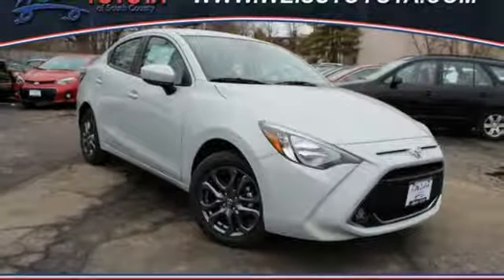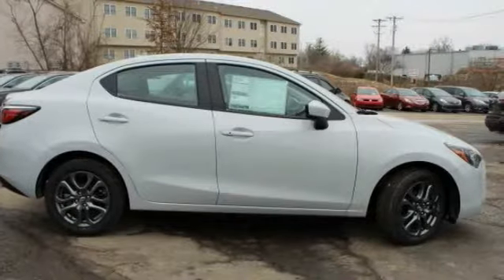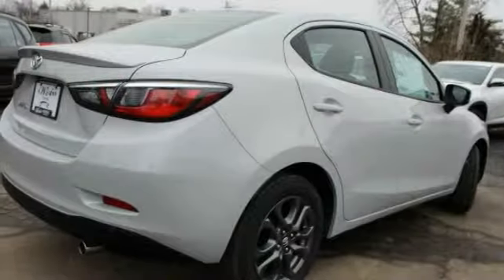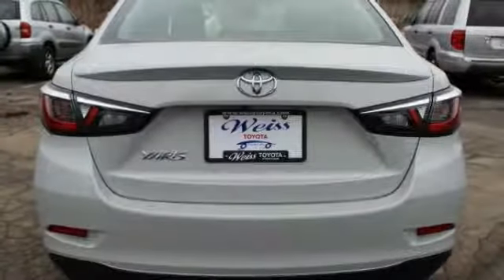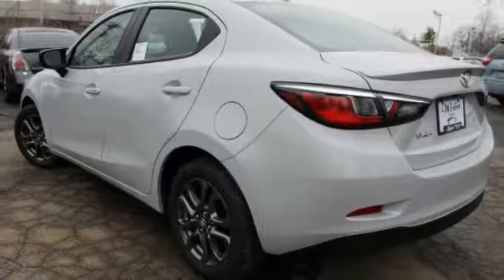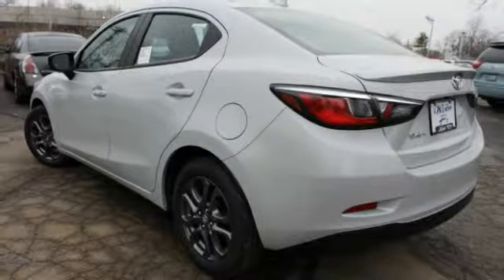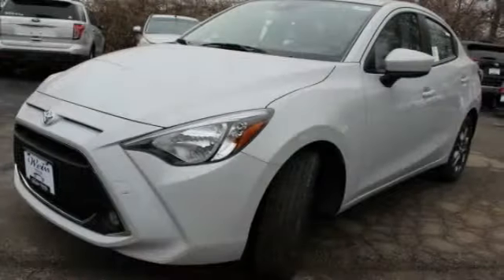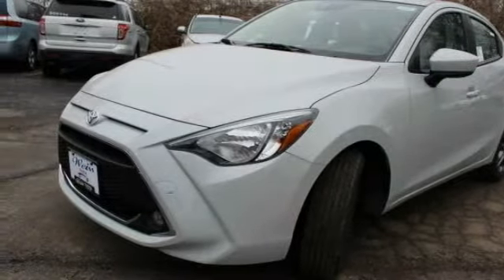2019 Toyota Yaris Sedan St. Louis Missouri 48959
2019 Toyota Yaris Sedan LE

Weiss Toyota
11771 Tesson Ferry Rd.

Looking for the right four-door sedan? Today could be your lucky day. this 2019 Toyota Yaris Sedan could be yours.